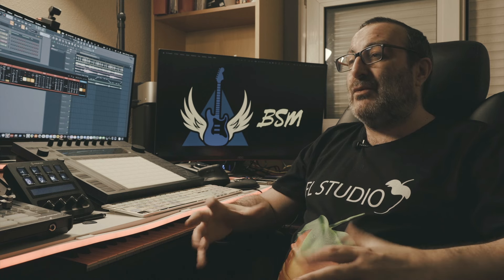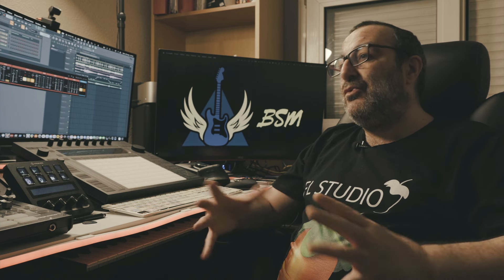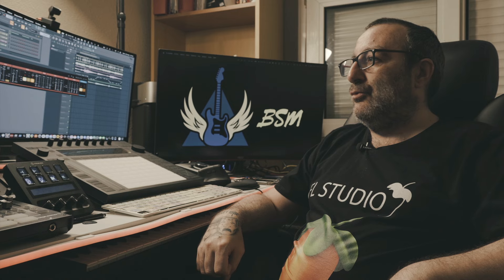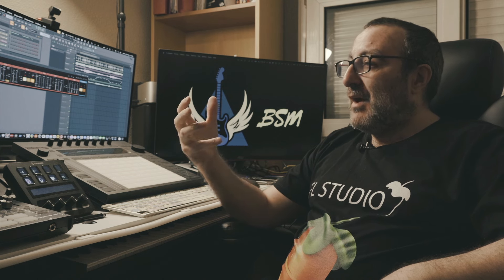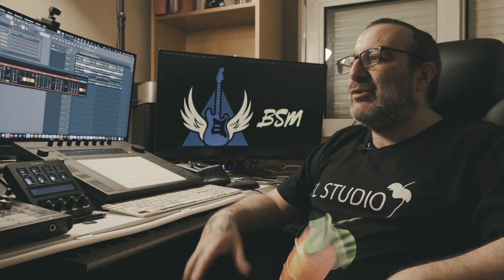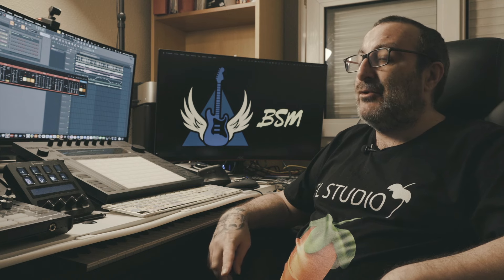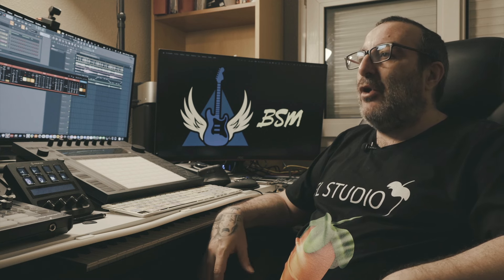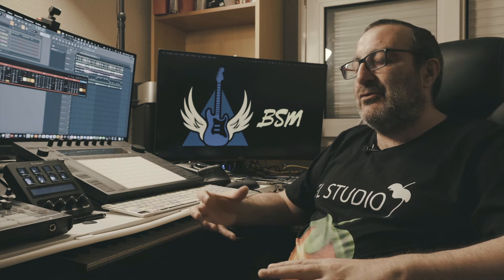On fête notre 50ème élève pour notre formation FL STUDIO Les clés de la composition.A seulement 59€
On fête notre 50ème élève pour notre formation FL STUDIO  Les clés de la composition.A seulement 59€ jusqu'au 10 juillet.
Des centaines de tutoriels vidéos de MAO (Musique assistée par ordinateur) et Guitare.
▬▬▬▬▬▬▬▬▬▬▬ VIDÉOS ASSOCIÉES  ▬▬▬▬▬▬▬▬▬▬▬
▬▬▬▬▬▬▬▬▬▬▬ MOTS CLÉS ▬▬▬▬▬▬▬▬▬▬▬
FL STUDIO 21
FL STUDIO
Image-Line
Gratuit
Composer
Produire
Tuto MAO
Tutoriel MAO
Fx
Beautiful Piano
Native Instruments
Synth
Guitare
DAW
Mix
Synth
Audio
Midi
DAW
Logiciel MAO
Audio
Midi
Vst
Vsti
Plugins
Beatmaking
Composition
Controler
▬▬▬▬▬▬▬▬▬▬▬ A PROPOS DE LA VIDÉO ▬▬▬▬▬▬▬▬▬▬▬